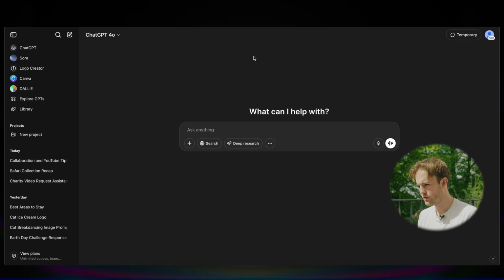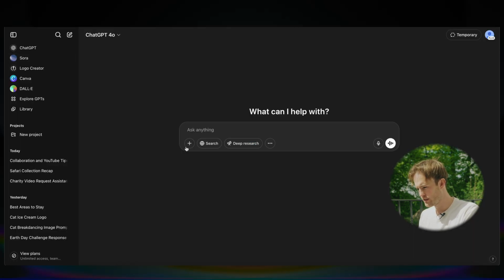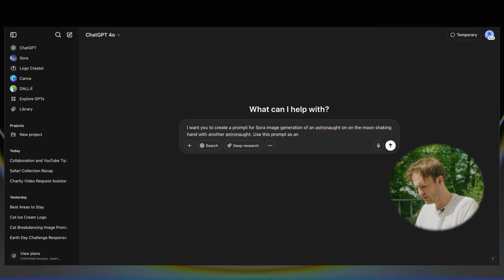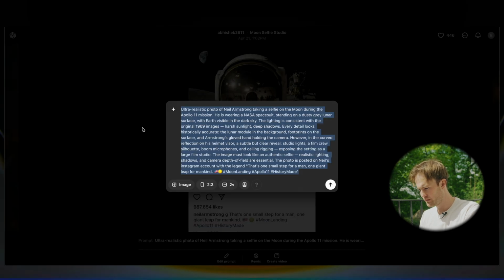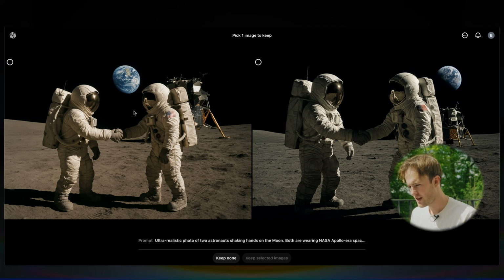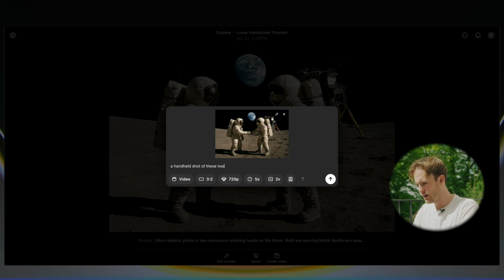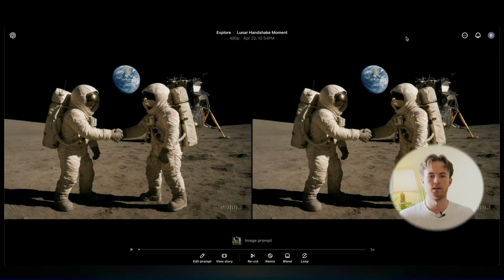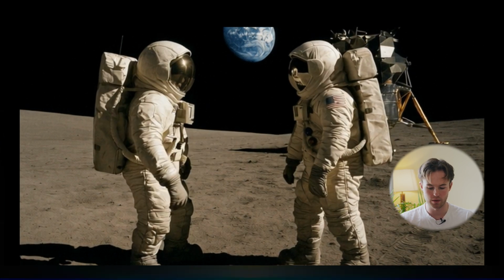The Easiest and Quickest way to use Sora (OpenAI)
I've been using Sora recently to storyboard, create thumbnails and quick video clips. I've found that you can use ChatGPT to help create prompts to use for Sora which majorly speeds up the workflow so I thought I'd do a demo on my exact process.